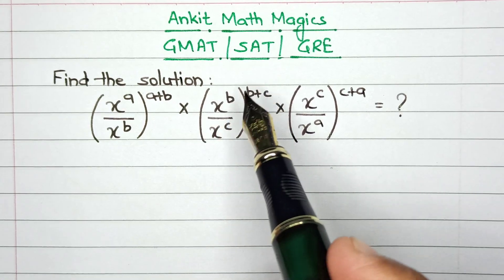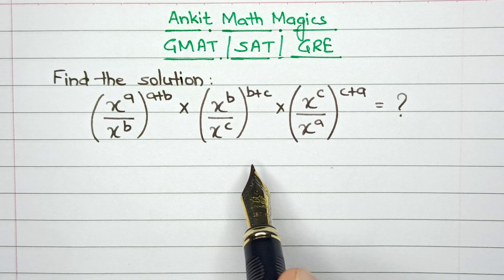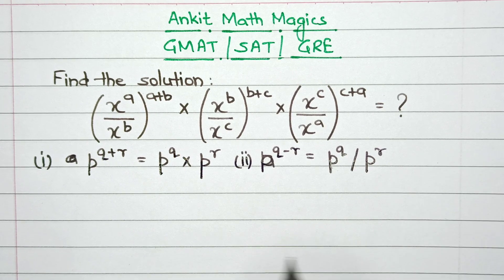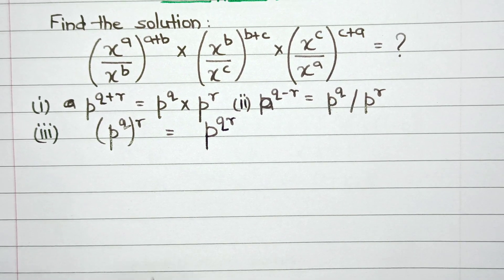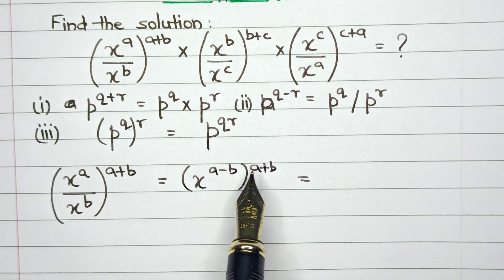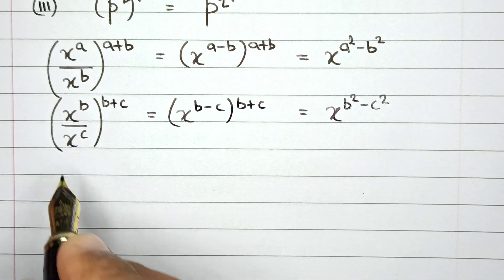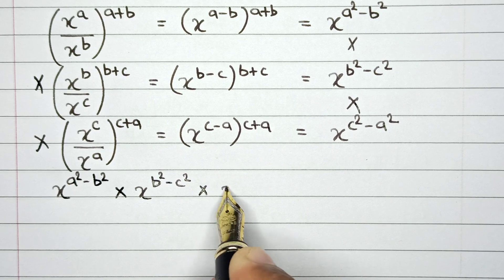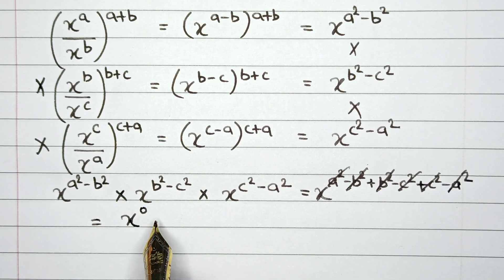(23) GMAT || SAT || GRE || TOEFL || Maths Olympiad problem